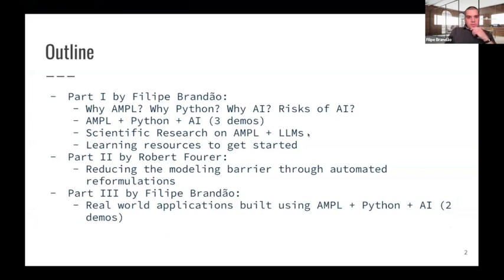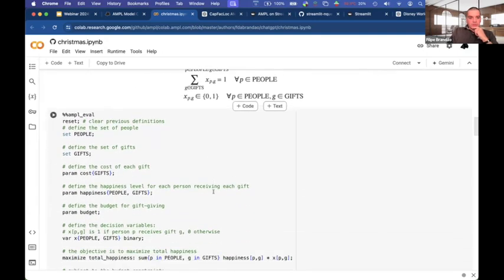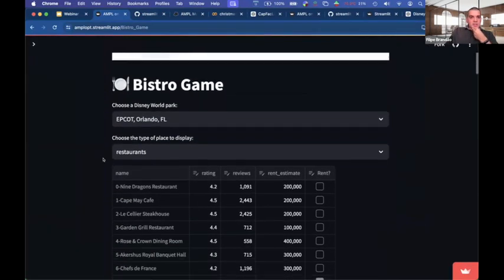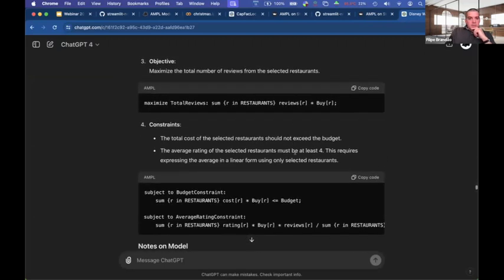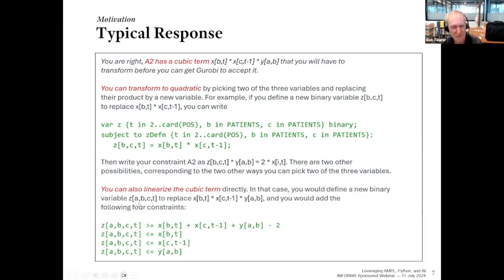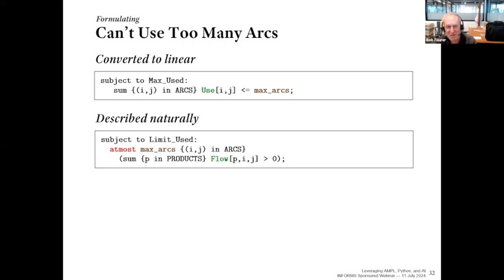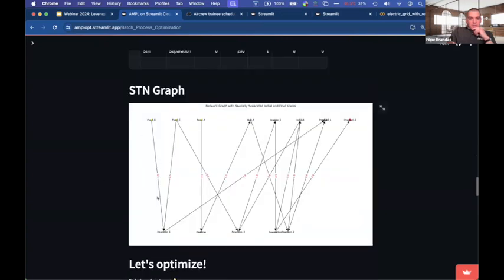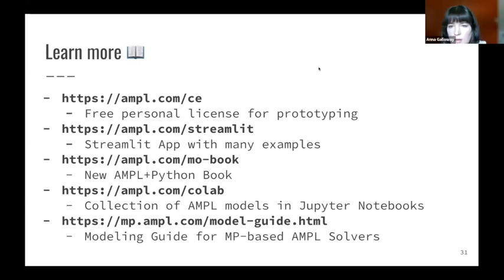Leveraging AMPL, Python, and AI to Democratize Creation of Decision Optimization Applications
Optimization is critical to the successful use of analytics in enterprises of all kinds. In this presentation, you'll learn how you can create and deploy successful decision optimization applications, rapidly and reliably -- by connecting AMPL's powerful and intuitive modeling tools to Python's extensive development ecosystem, and to the impressive code-writing abilities of AI. AMPL also reduces the modeling barrier substantially, through automated reformulations that enable a consistent interface to all of the most widely used solver packages. By breaking down a complex process into manageable steps, our approach is accessible to domain experts and software developers of varied skill levels and backgrounds.

Speakers: Bob Fourer, President & Co-Founder and Filipe Brandão, Head of Development

Key Takeaways:

- Learn how to leverage ChatGPT to generate ideas, build models, and write code effortlessly.

- Understand the advantages of using AMPL for clean, easy-to-learn syntax that facilitates communication and collaboration.

- Explore practical demonstrations on Google Colab and Streamlit for model creation, visualization, and stakeholder collaboration.